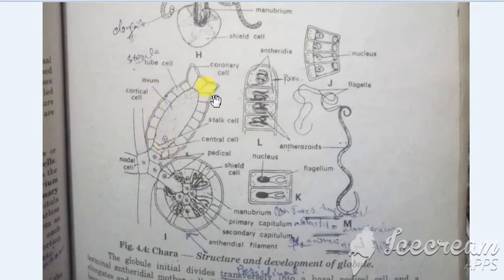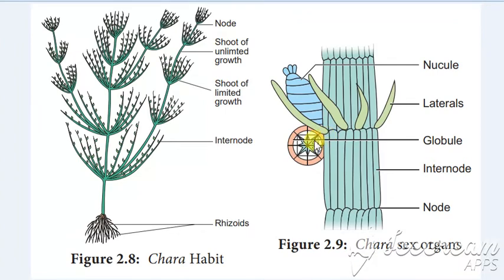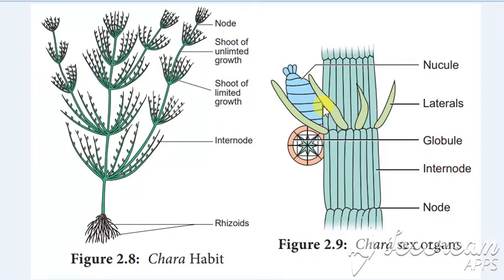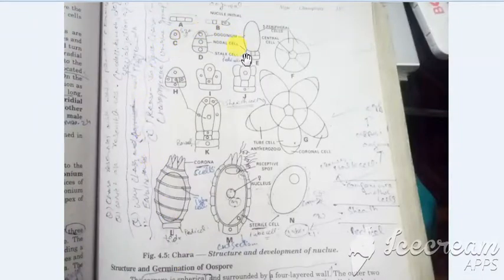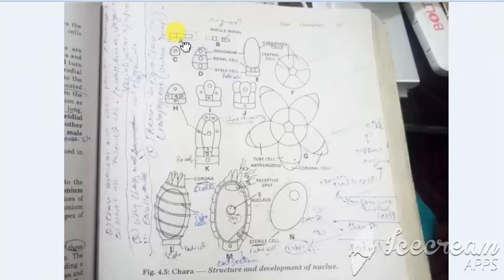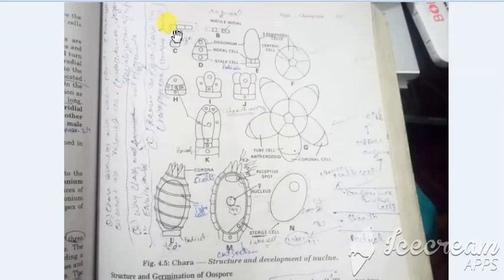Bsc Part 2. Botany. Division Charophyta(Life cycle of Chara)